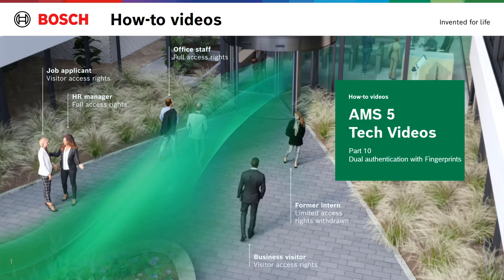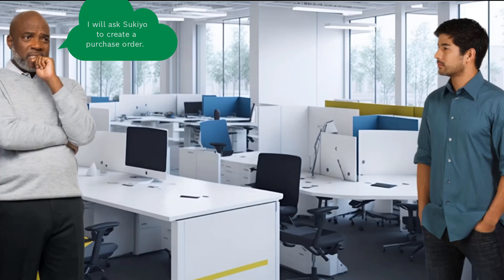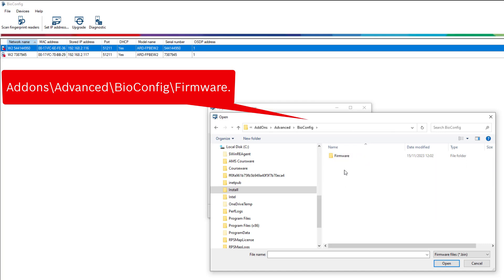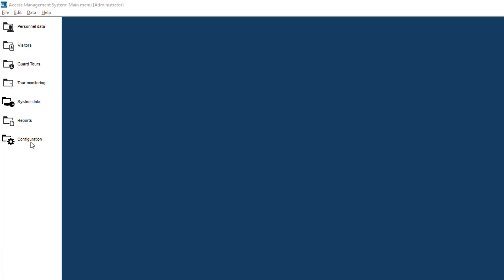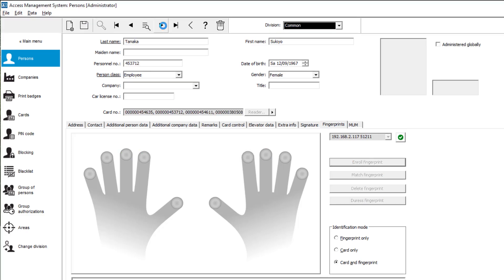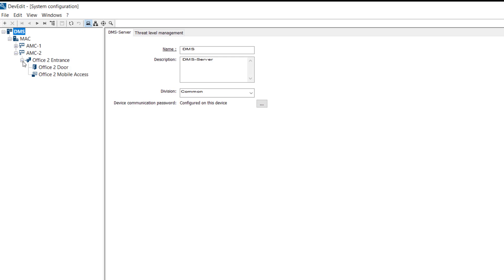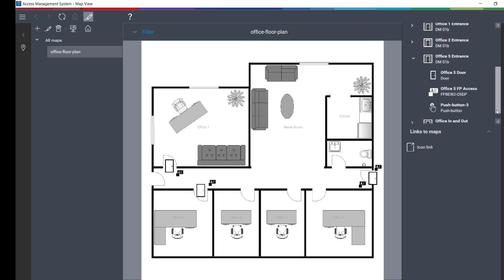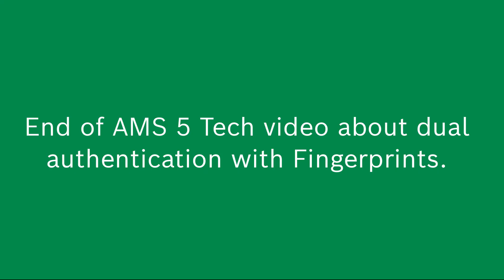AMS 5 Part 10 Dual authentication with Fingerprints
In this video we introduce the Bosch fingerprint reader. We show how to setup and configure it and how the reader can be used in different scenarios.